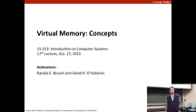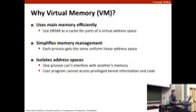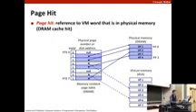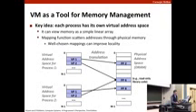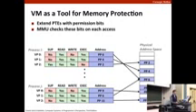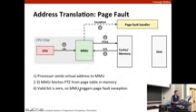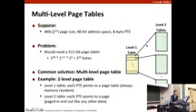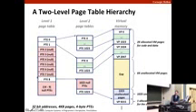Lecture 17 Virtual Memory Concepts